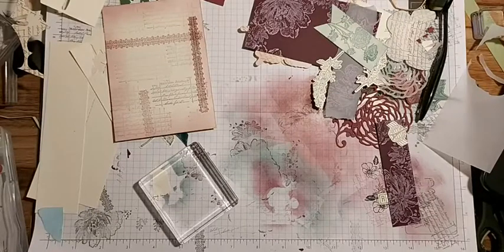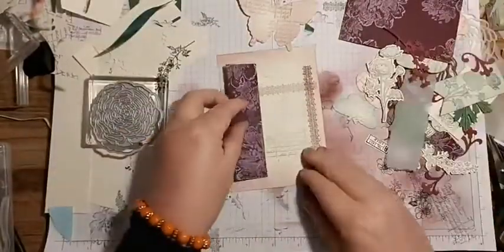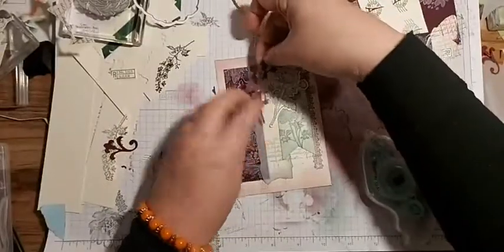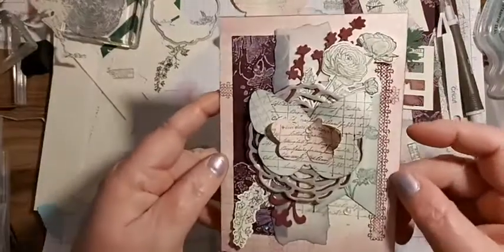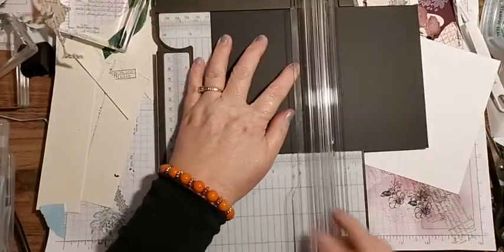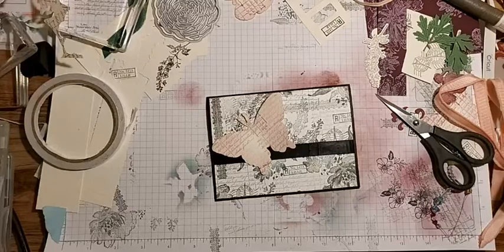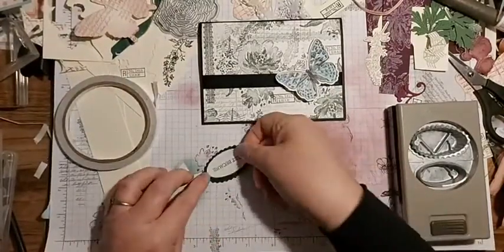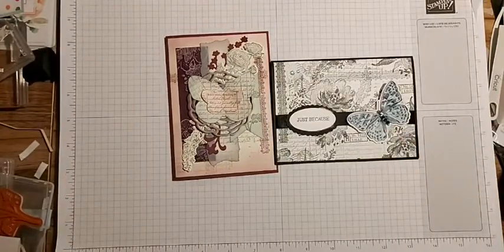LIVE REPLAY 18th January x Flowing flowers x Ranunculus romance x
I will update the list of items shortly with a handy shopping list in my shop.

There are many ways to get in touch or see what I am up to below x